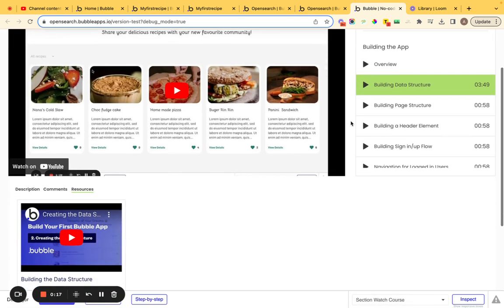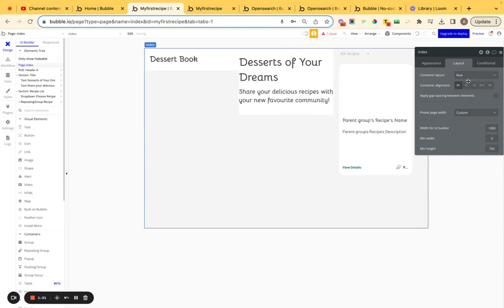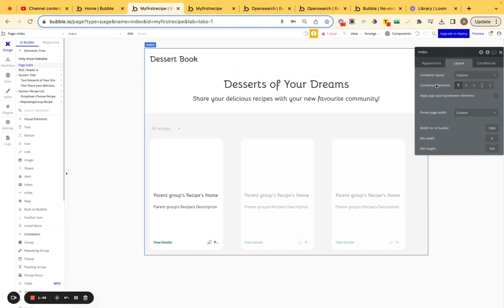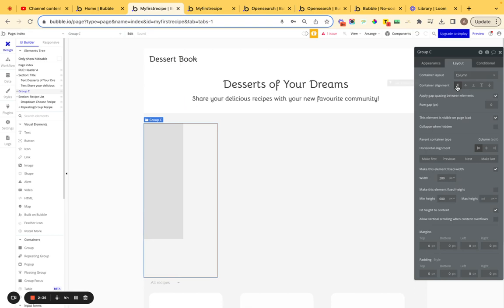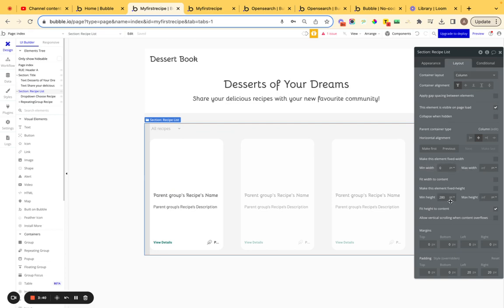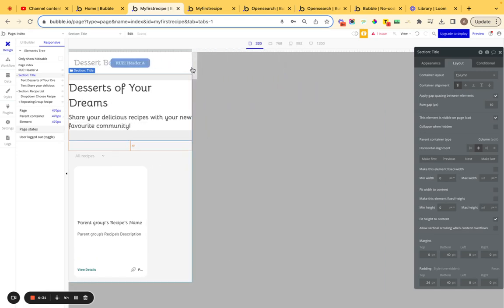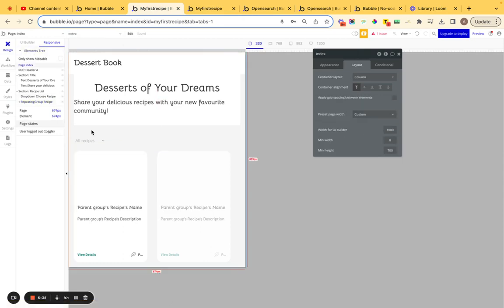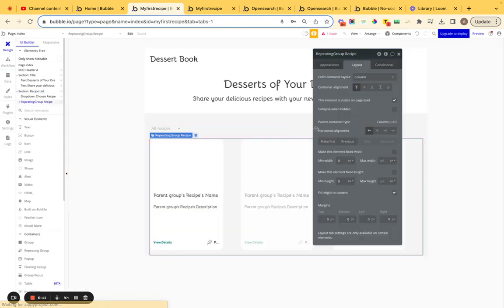Building a Page Structure in Bubble io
In this tutorial video we master the art of structuring pages for your recipe app. Uncover how to design intuitive navigation, showcase featured recipes, and create user-friendly interfaces for browsing and cooking. Learn the essentials of page layout to captivate users and provide a seamless culinary journey. Elevate your recipe app's design and usability with expert guidance.